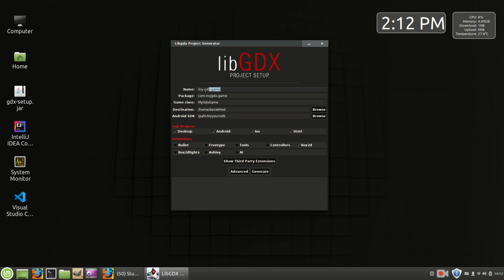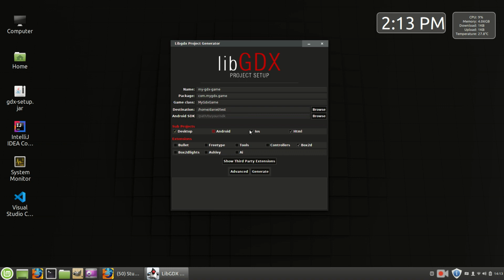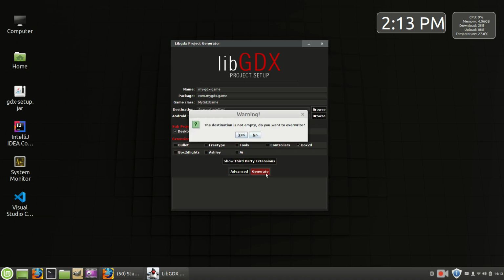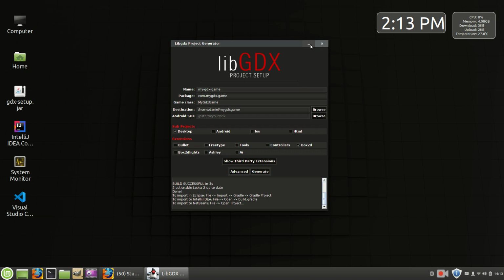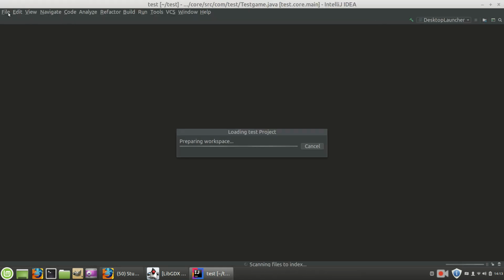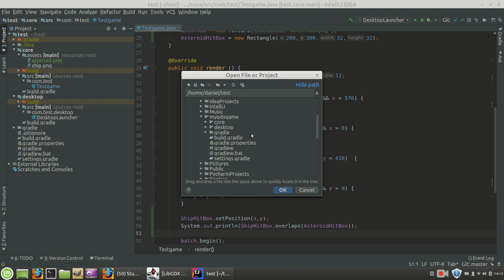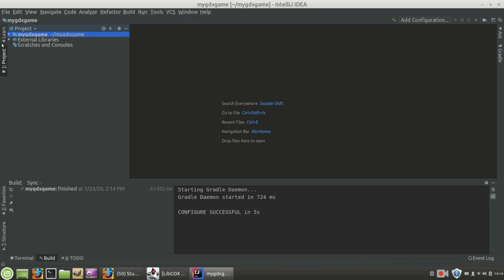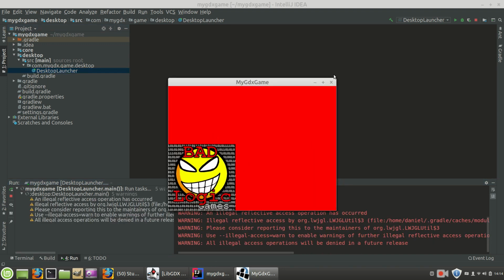Create Your Own Project Part 1